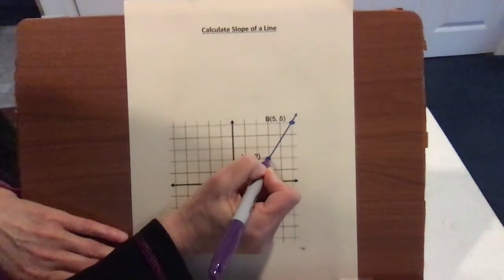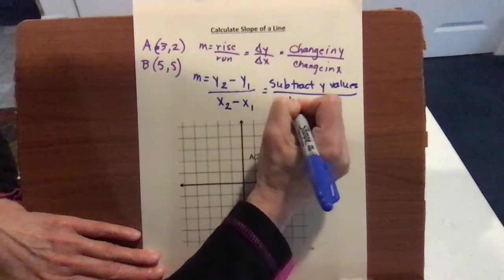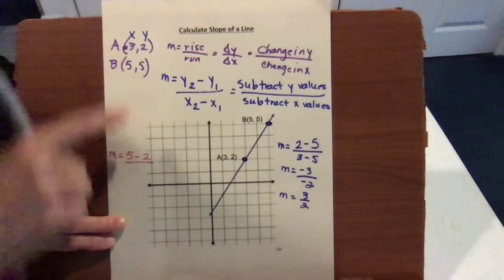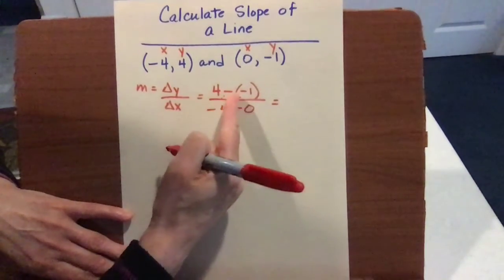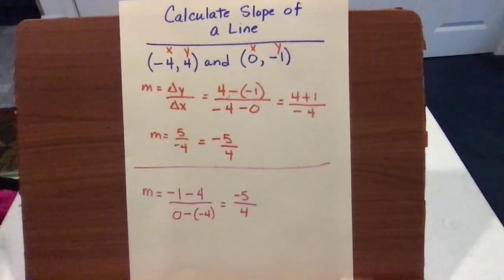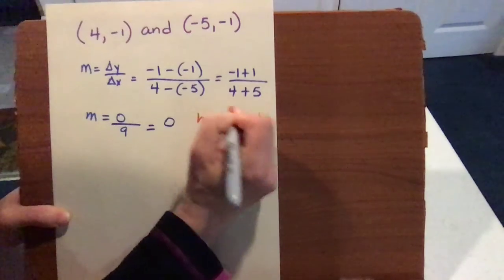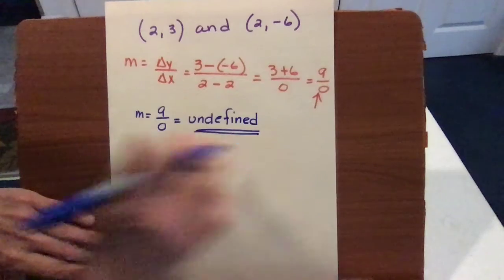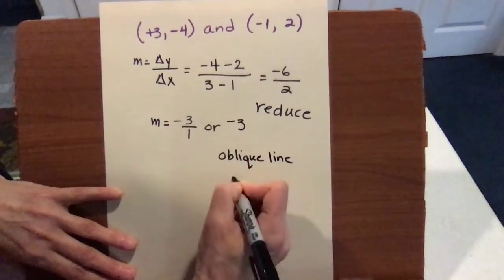Calculate Slope of a Line Lesson